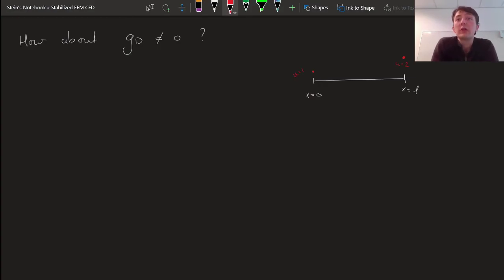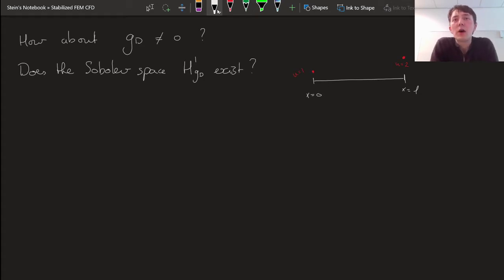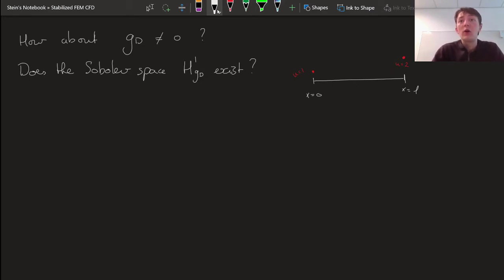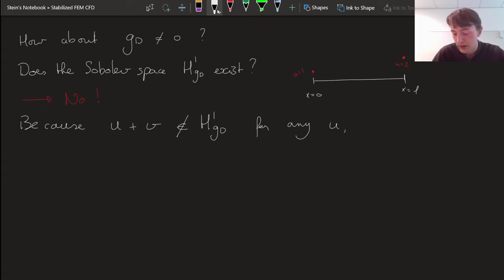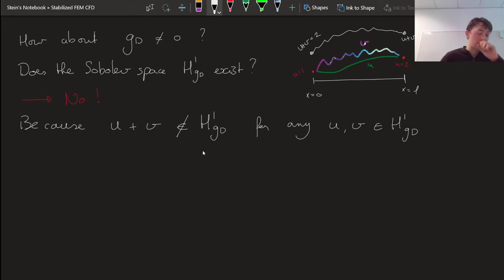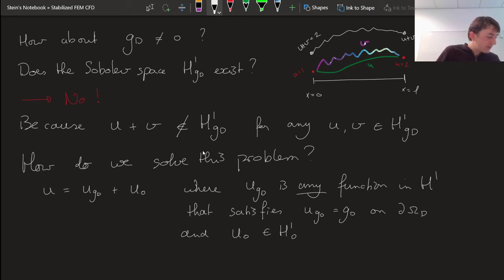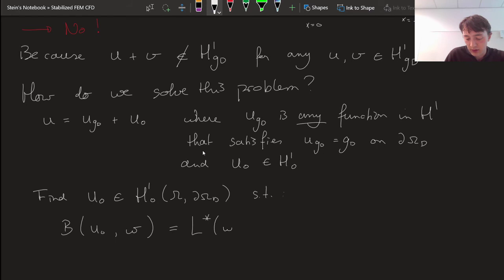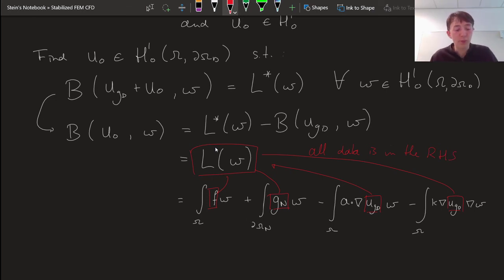11 - Functional analysis - Inhomogeneous Dirichlet conditions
How do Dirichlet and Neumann conditions show up in a weak formulation.